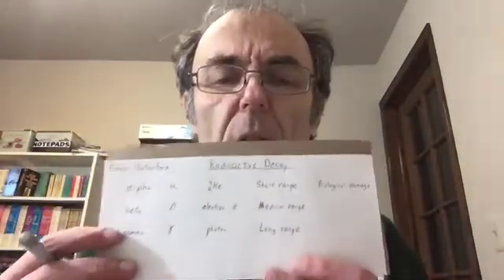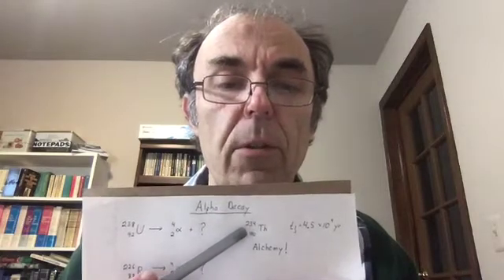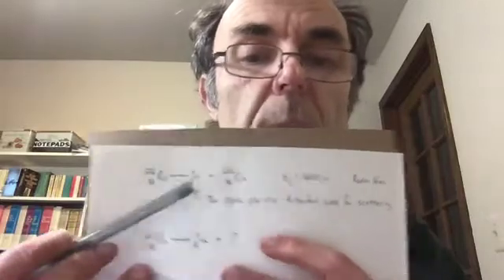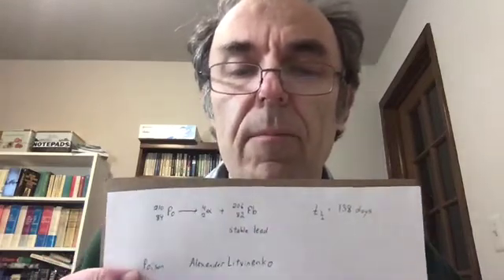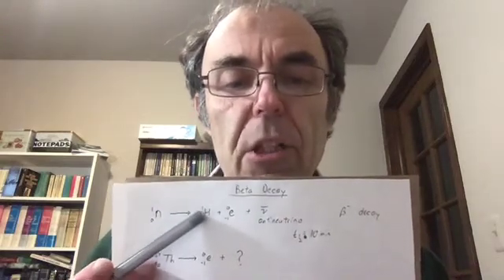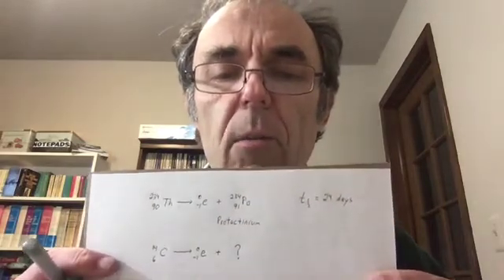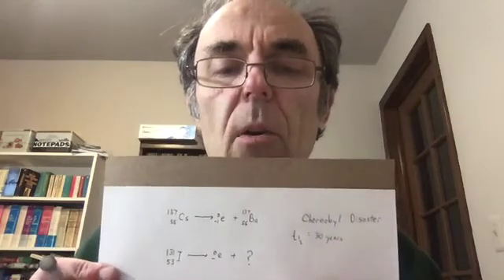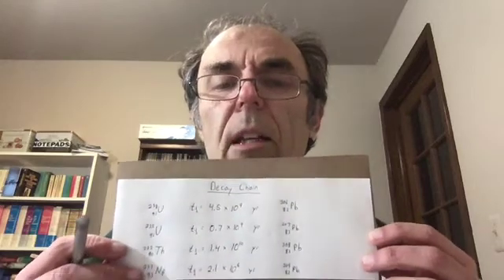Fri, April 10, Video 1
PHY 1020/1090
Video 1, Alpha, Beta, and Gamma Decay